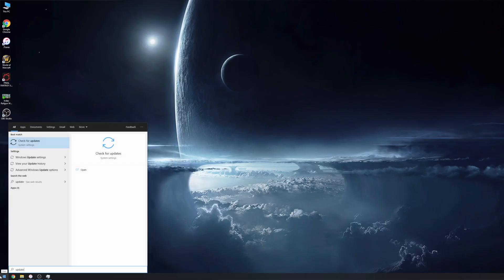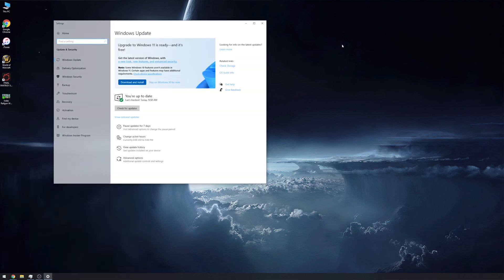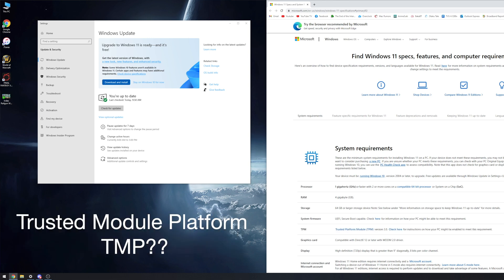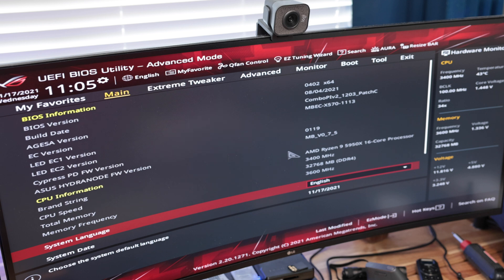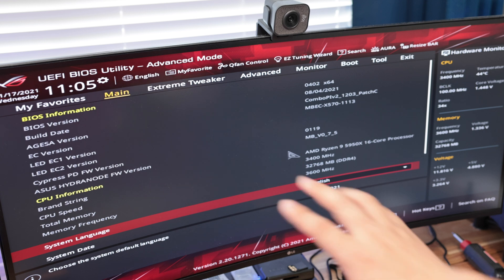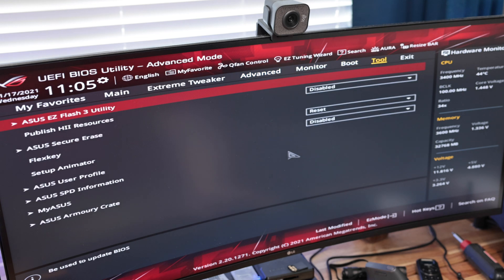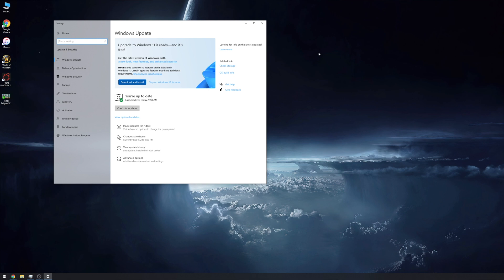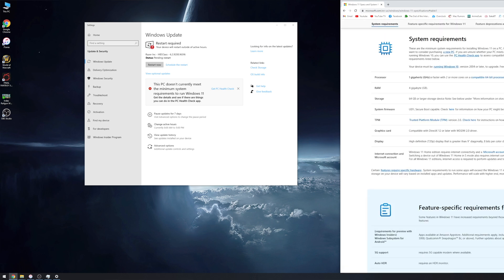Trick Microsoft to Never Upgrade to Windows 11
Here's a way to disable Microsoft from pestering you to upgrade to Windows 11 by making Windows 11 incompatible with your system.

0:00 - Intro
1:08 - Check if you can upgrade to Windows 11
1:50 - Windows 11 Requirement and How to Disable
4:06 - What is TPM and do you need it?